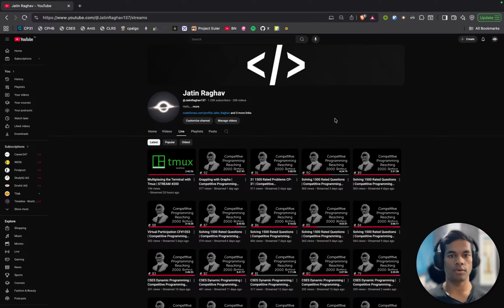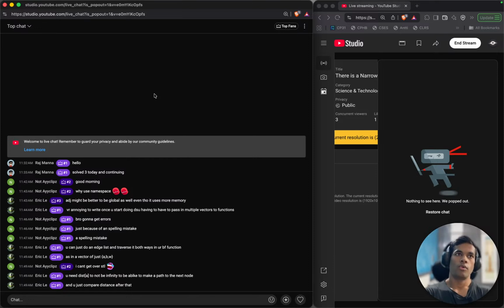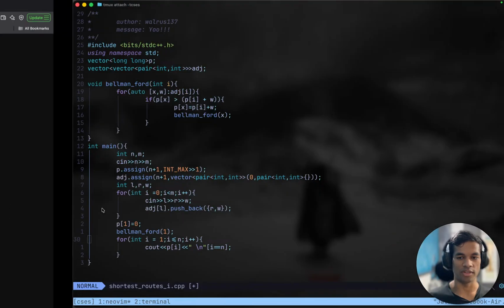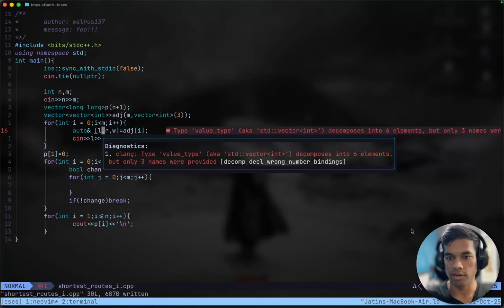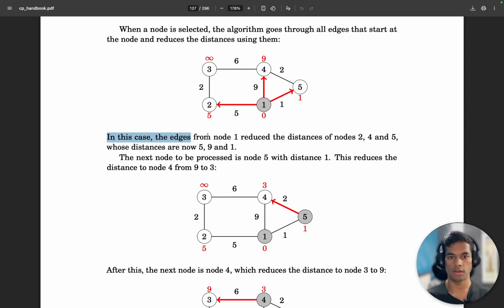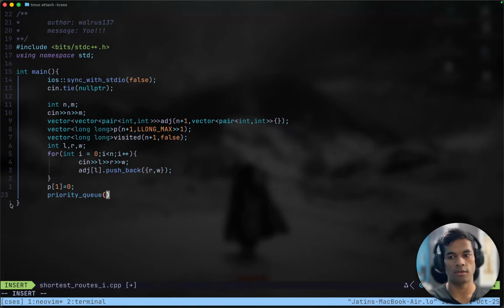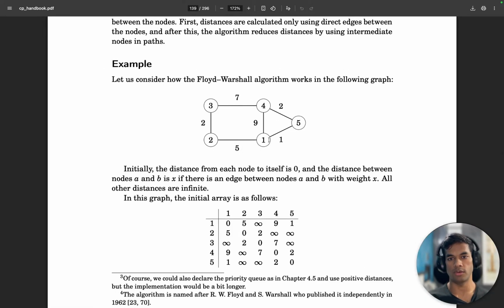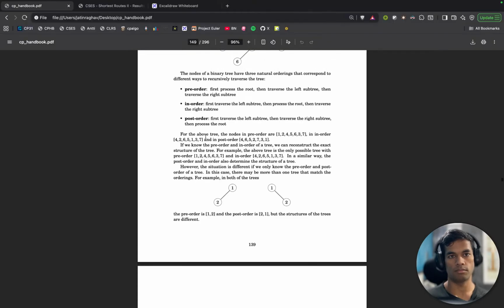There is a Narrow Way Through | Competitive Programming Reaching 2000 Rating | Part-93 | STREAM #201